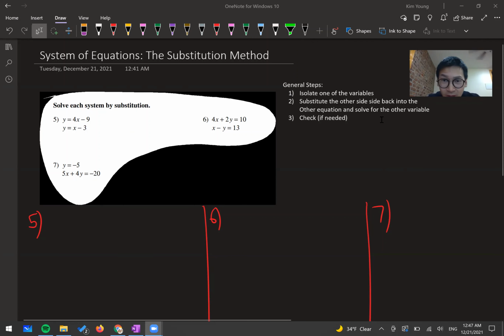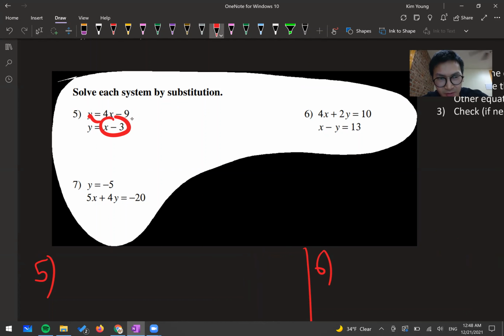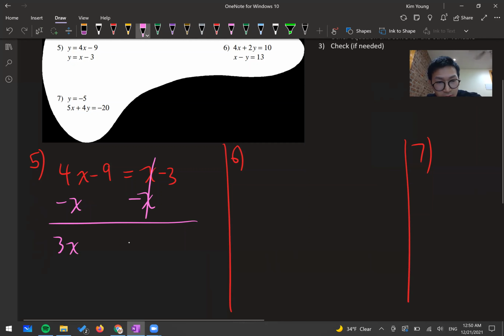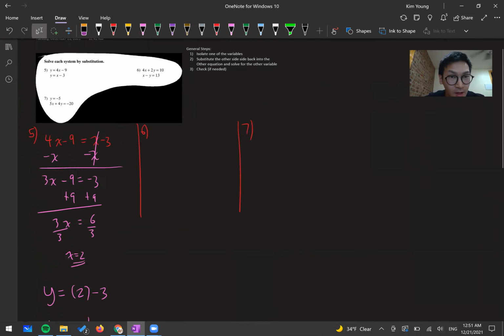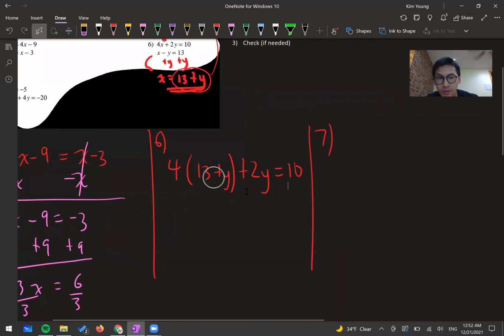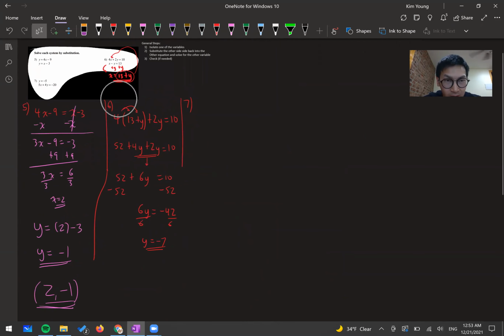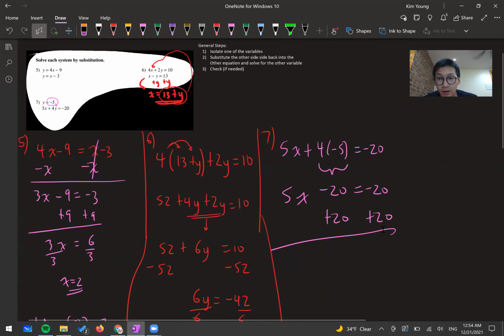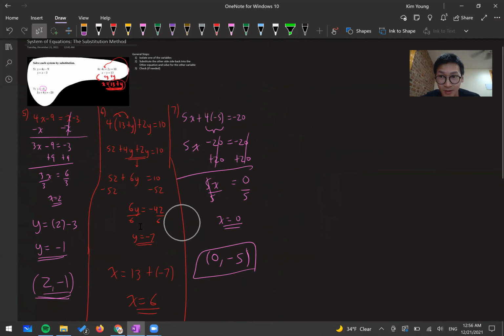solving systems of linear equations: substitution method (redo)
This is the vid I was referencing in the elimination video lol
@ 9:08 ish I lied (see kuta link below):

see ya~